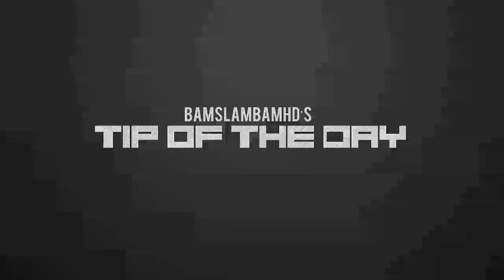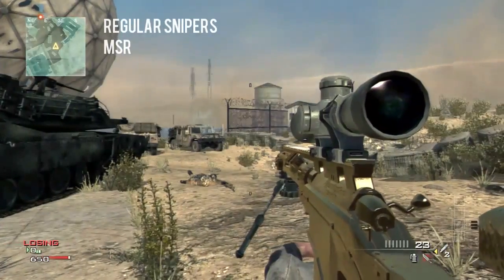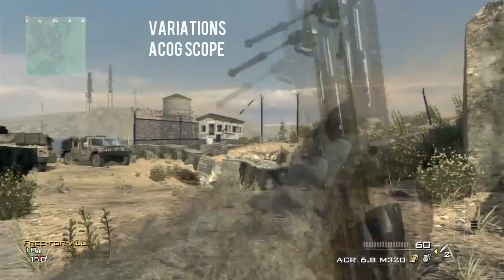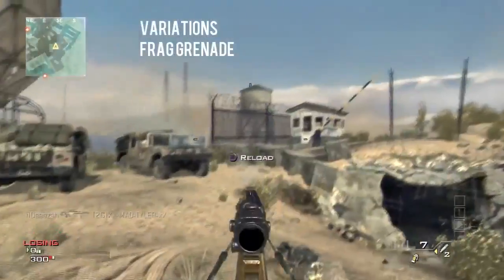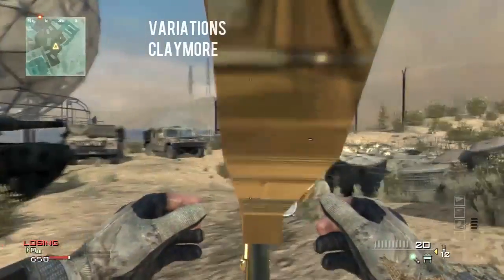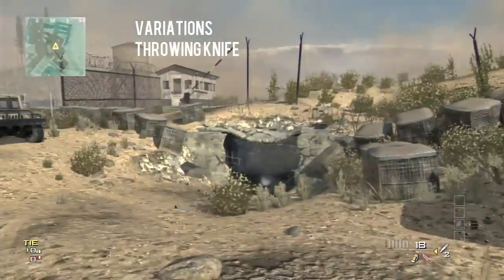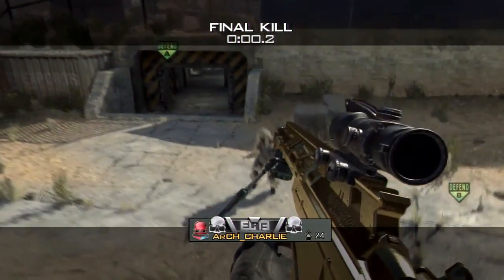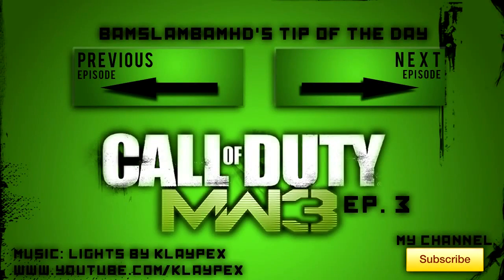Tip of the Day MW3 Ep#3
Wierd Shot tutorial, note I did not find this nor name it.
Use Overkill Pro Perk and use a sniper and an assault rifle with grenade launcher, shotgun attachment or hybrid sight.
Hold assault rifle out and press right on D-pad to pull out grenade launcher etc. and triangle (Y on Xbox 360) at the same time.
It may take a few attempts but when doing it right you will switch to your sniper then the sniper will move into the 'weird shot position'.
Using tactical and lethal equipment while in the 'weird shot position' will allow for variations.

Thanks to:
iiDeeezah
xx-MAD-TYLER-xx